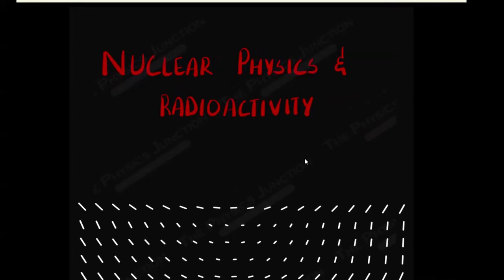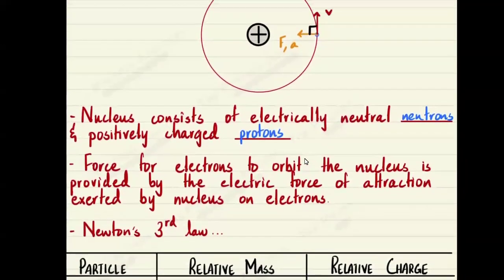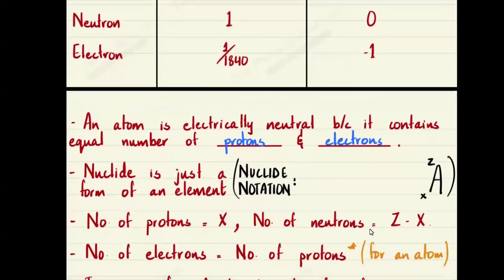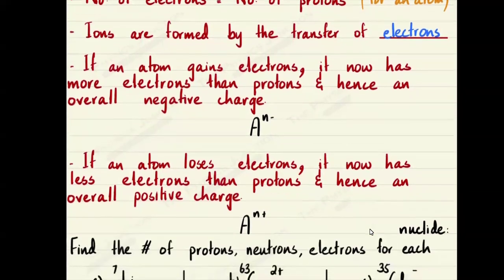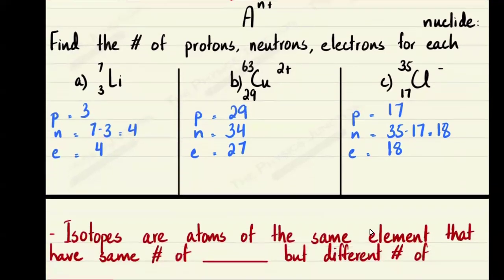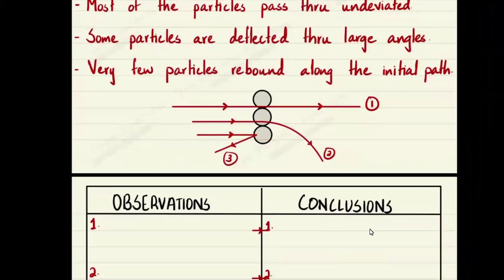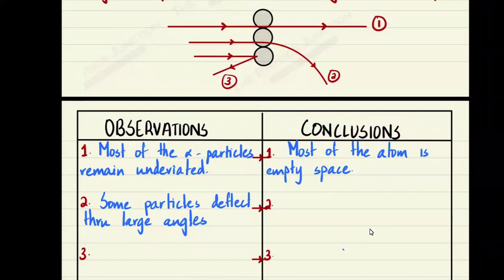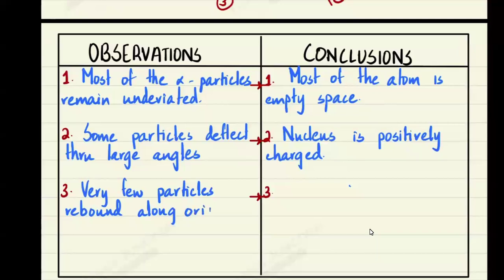The Atom | Nuclear Physics: Part 1 | Cambridge O Level (5054) Physics